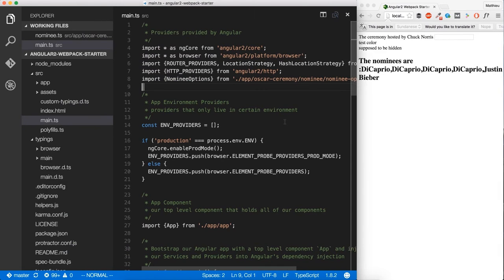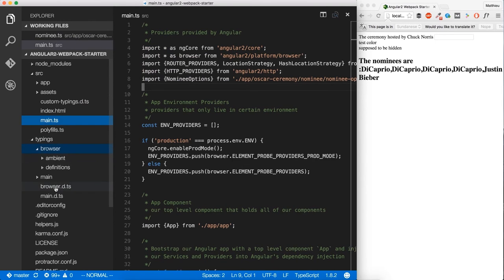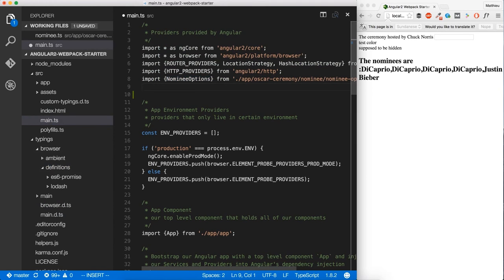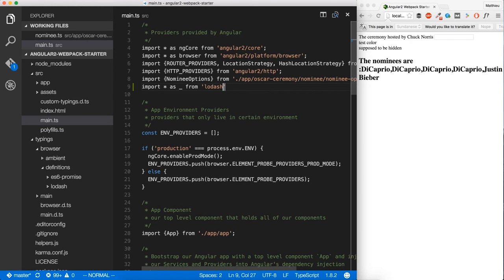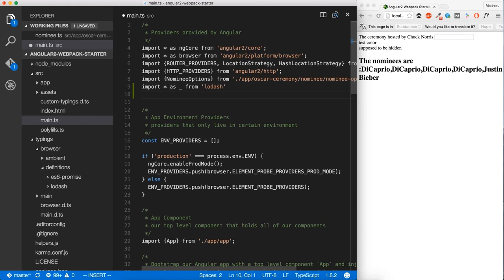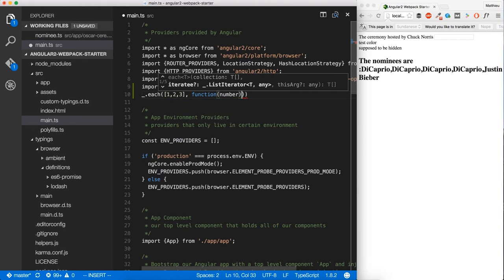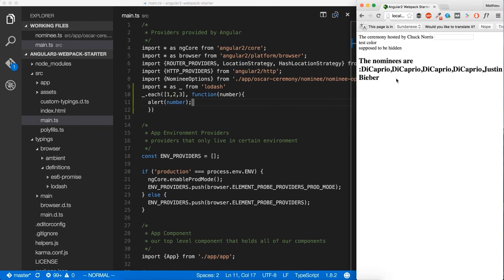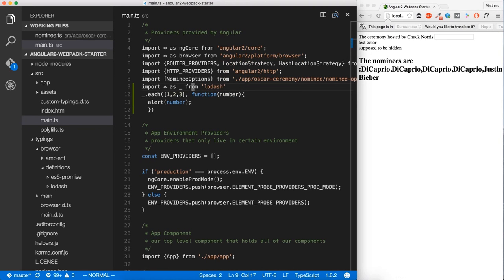How To Handle Typings Using Webpack ft Lodash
So you have this library that you love BUT that is not Angular 2 ready yet. Fear not! In this video, I'll show you how to handle all the install with Webpack taking Lodash as an example.